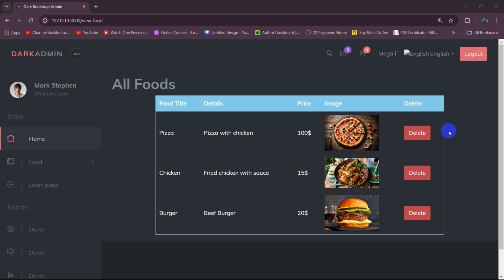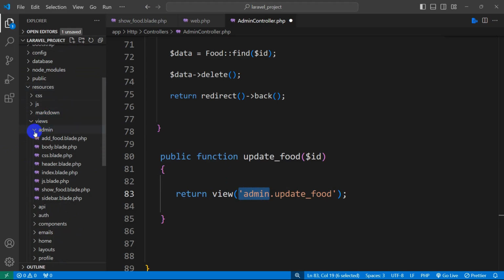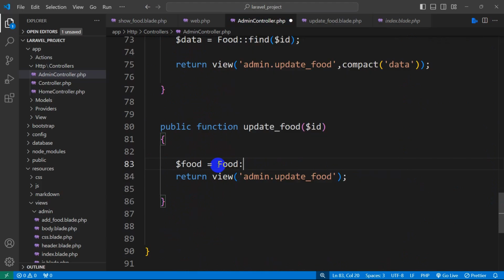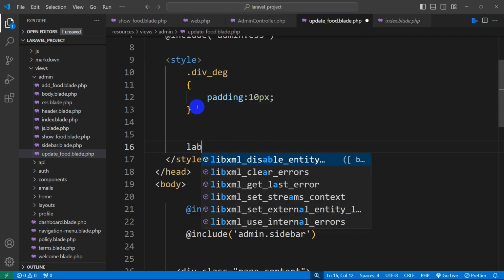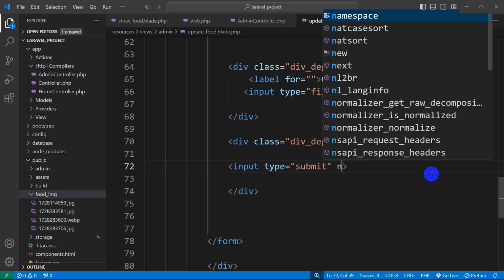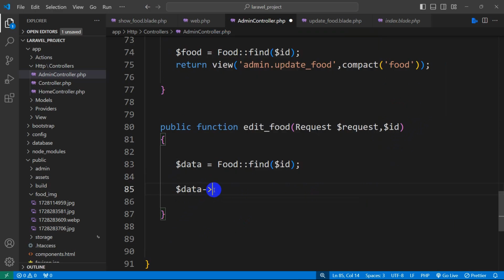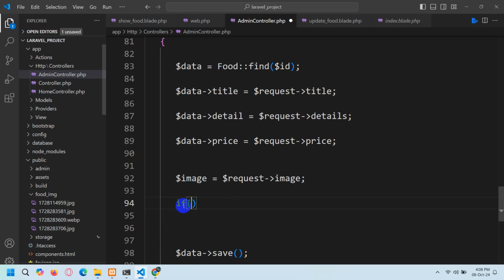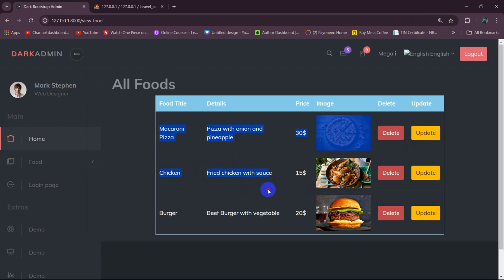#8 How to Update data in Laravel for Beginners | Laravel Restaurant Management Project Tutorial